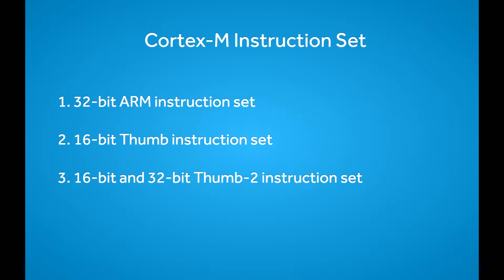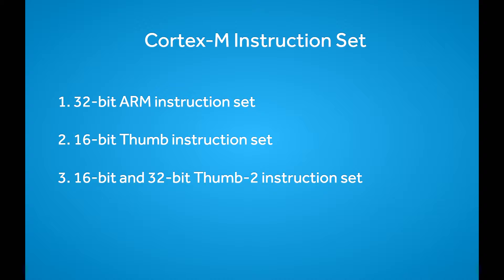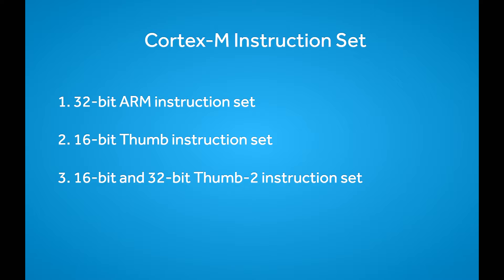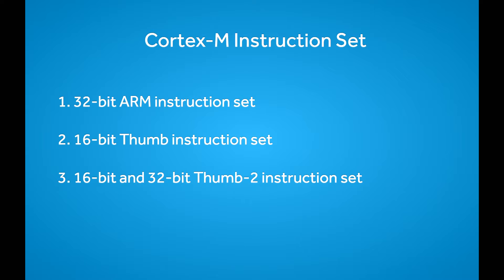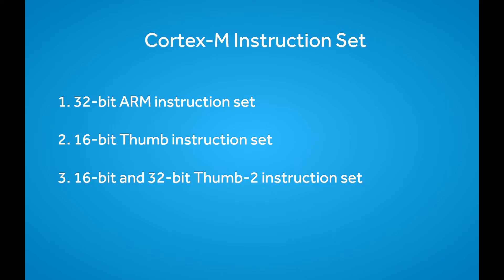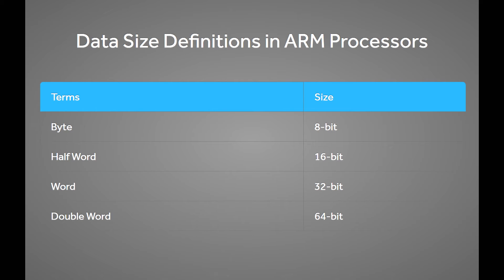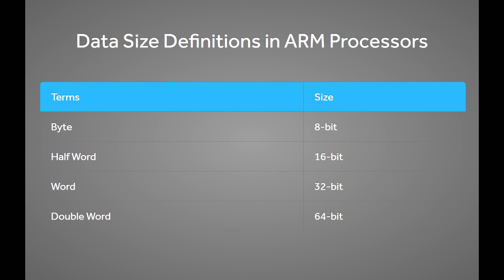ARM Cortex-M Instruction Set (introduction)